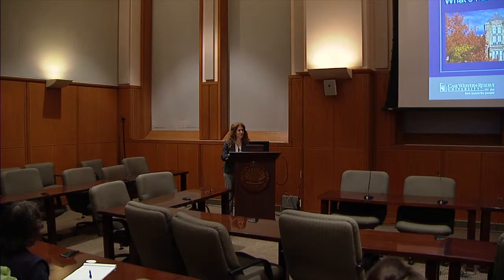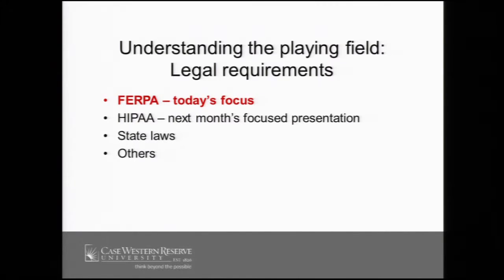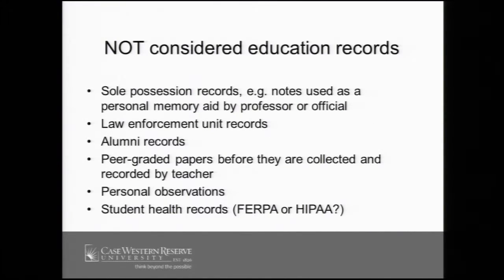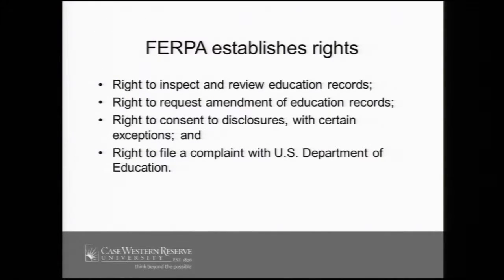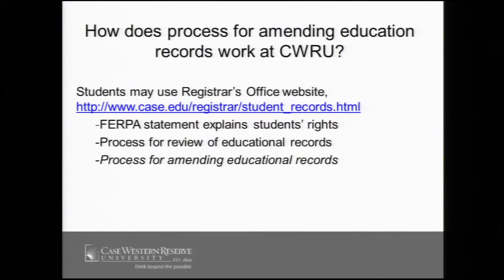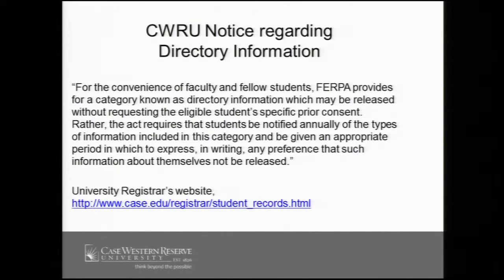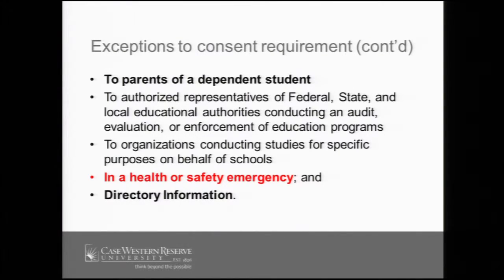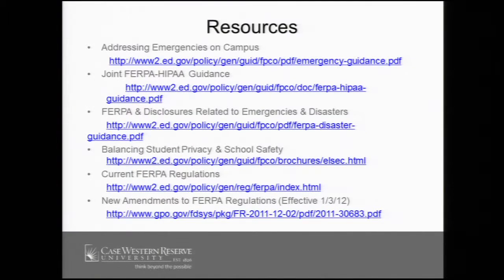Speaking of Privacy: What's FERPA Got to Do With It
Presented by: Case Western Reserve University Compliance Office